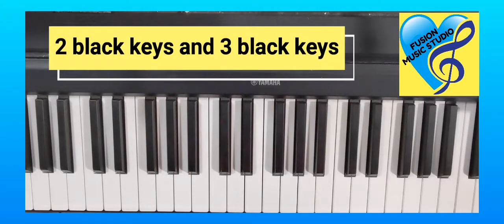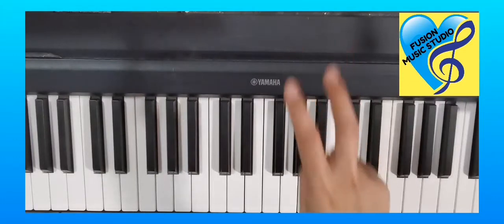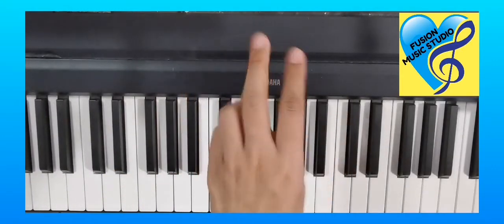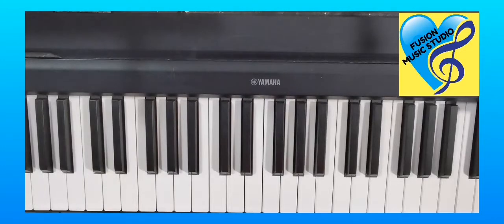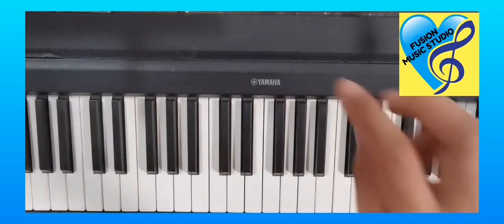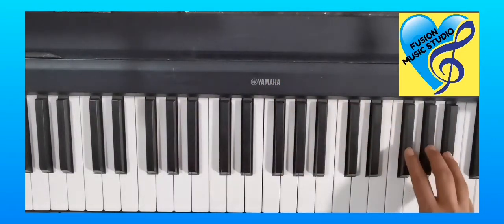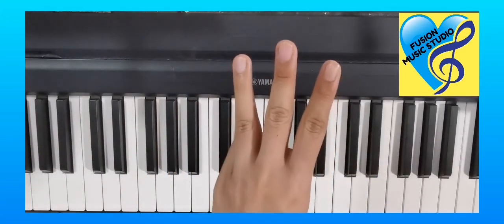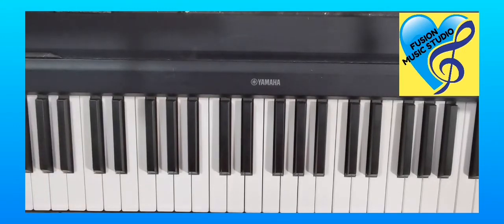Finding 2 and 3 black keys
Parent Guide : How to guide your child to play piano Lesson 1a